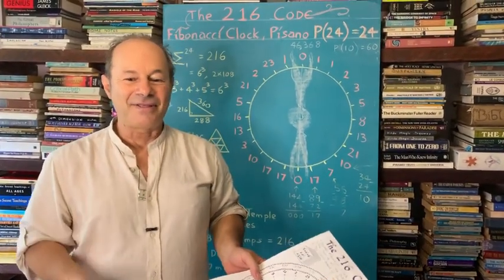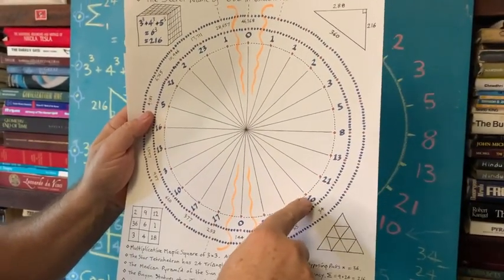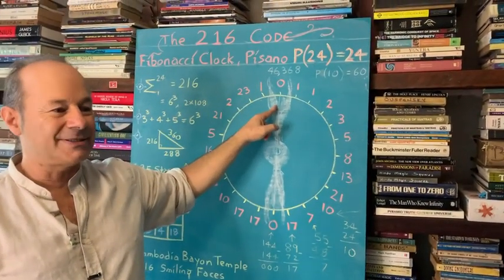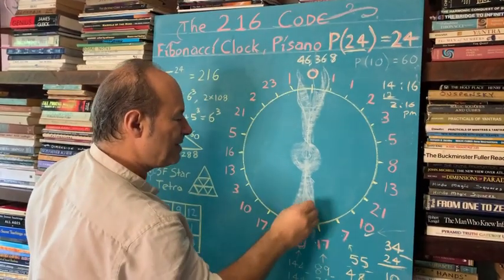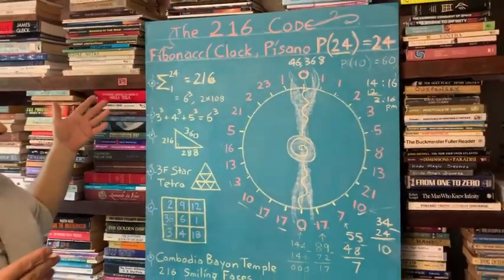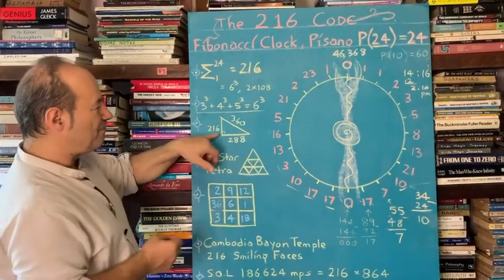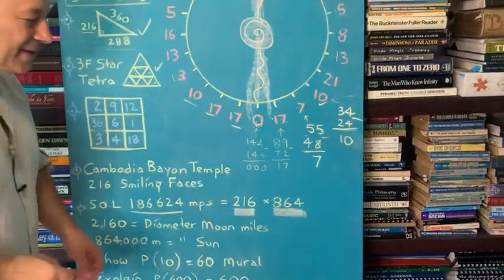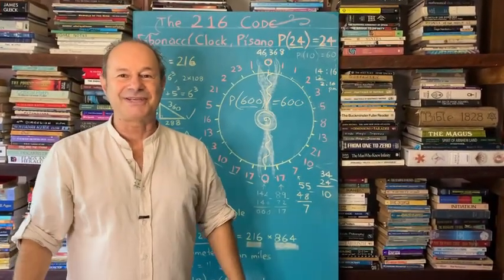“The 216 CODE -- Clock Mathematics Using Fibonacci Numbers" by JAIN 108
“The 216 CODE Pisano Function P24 = 24  Clock Mathematics Using Fibonacci Numbers" by JAIN 108

The Sigma, or Sum of all the Numbers in the Wheel of 24 is 216 or 6 Cubed or 6x6x6… or 2 x sri 108. This means Pisano Functions are intimately connected to the Secret Code of the Golden Ratio 1:1.618… the Living Maths Of Nature, and to Time Codes: Time Travel.

Jain 108

(Originally posted December 20th, 2020)